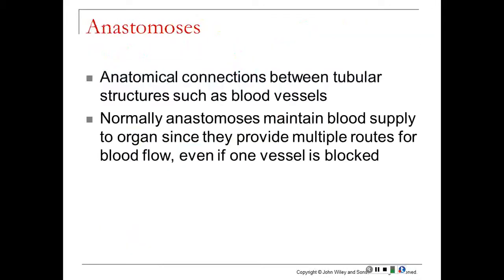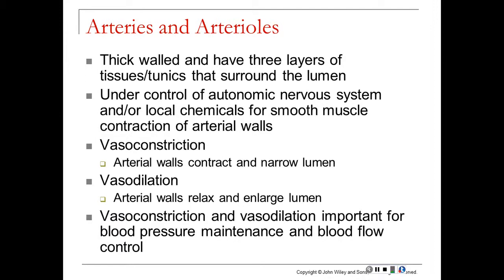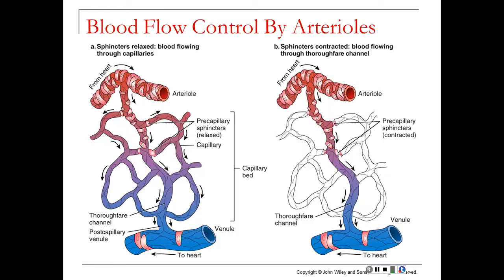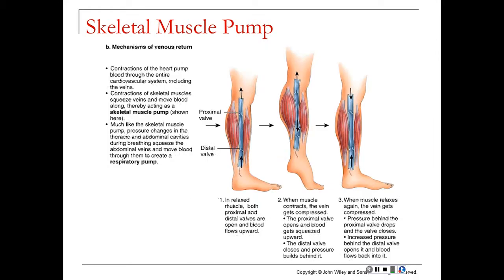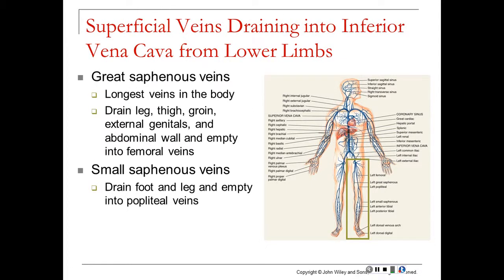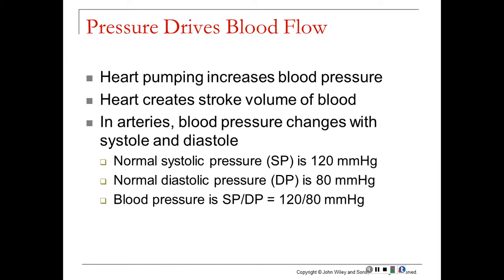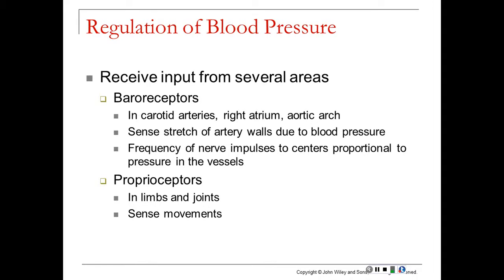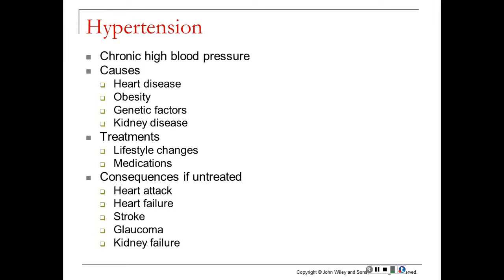Chapter 11 Part 3